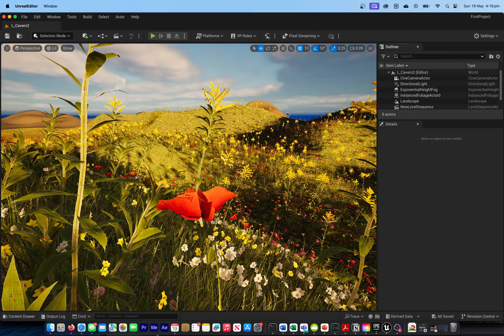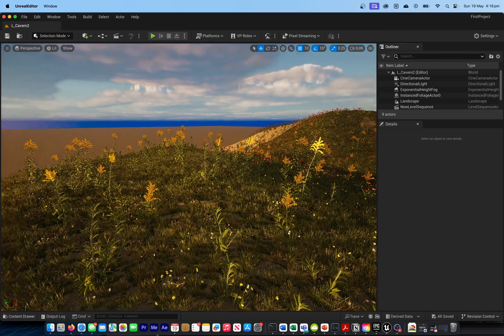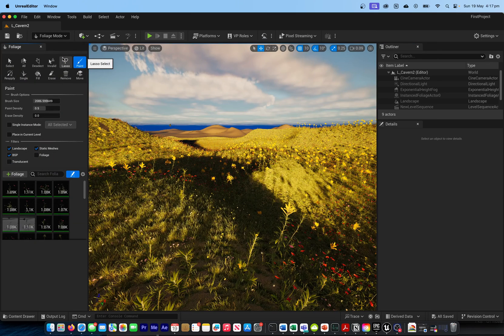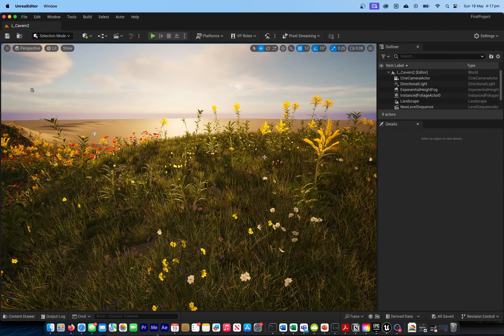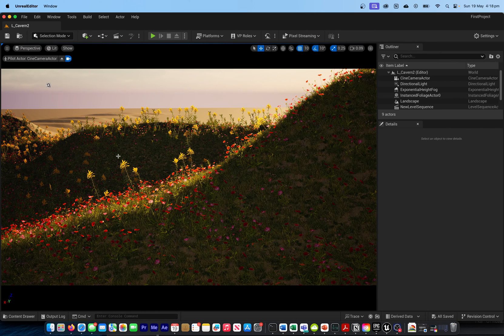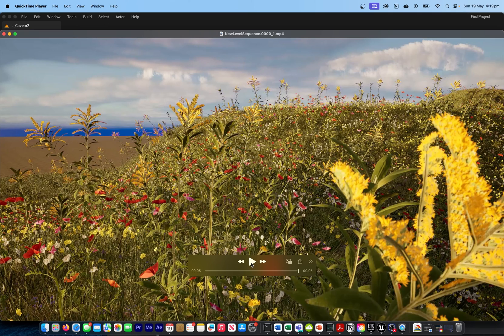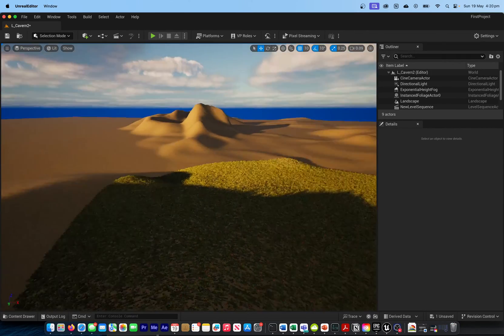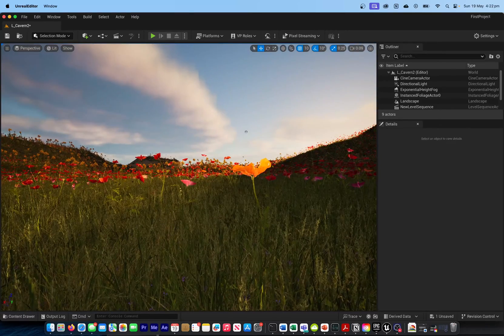Unreal Engine 5.4 Running on Macbook M3 with 128gb RAM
Unreal Engine 5.4, the latest iteration of Epic Games' renowned game development engine, showcases significant advancements in graphics rendering, performance optimization, and development tools. Running this powerful engine on the new MacBook M3 with 128GB RAM offers an impressive setup for developers and creatives seeking to push the boundaries of digital content creation on a portable platform.

The MacBook M3 boasts a next-generation ARM-based architecture, delivering substantial improvements in both CPU and GPU performance compared to its predecessors. This makes it well-suited to handle the demanding processing requirements of Unreal Engine 5.4, particularly with its advanced features like Nanite virtualized geometry and Lumen global illumination.

With 128GB of RAM, the MacBook M3 can manage extensive project files and complex scenes with ease. This substantial memory allocation is particularly beneficial for tasks involving high-resolution textures, large-scale environments, and real-time rendering, which are core components of Unreal Engine's capabilities.

Running Unreal Engine 5.4 on a MacBook M3 with 128GB RAM represents a formidable combination of hardware and software, empowering developers with the tools needed to create next-generation digital experiences. The powerful processing capabilities, ample memory, and advanced graphics rendering make it a highly capable platform for game development, virtual production, and other demanding creative tasks. This setup underscores the increasing viability of portable devices in professional development environments, providing both the performance and flexibility required by modern creators.